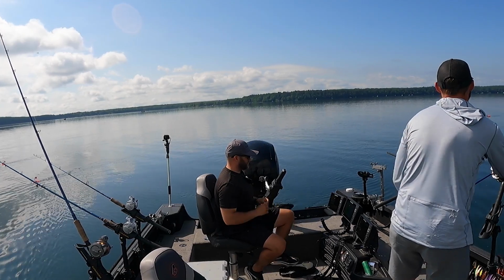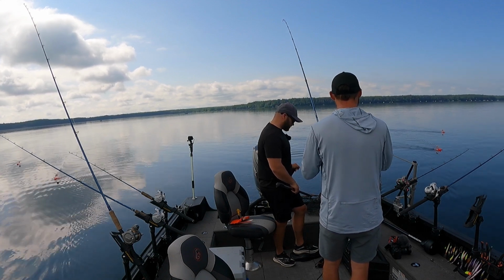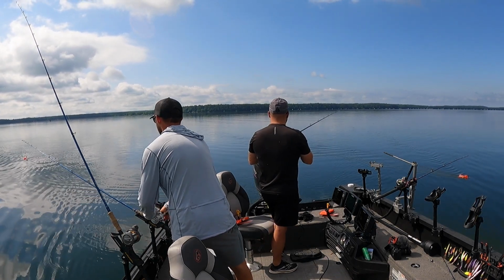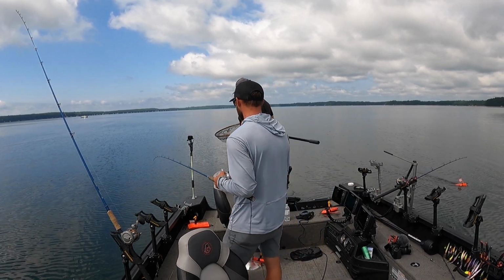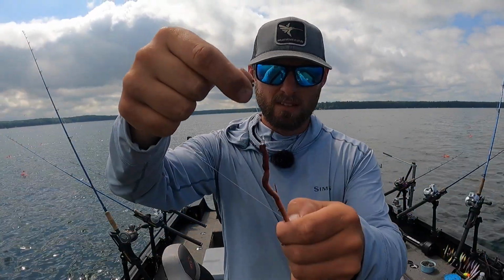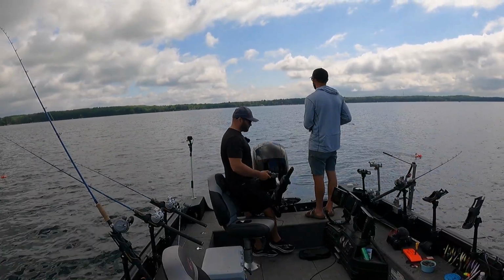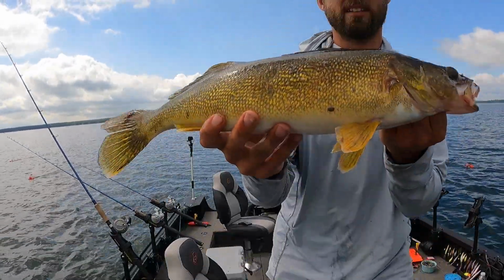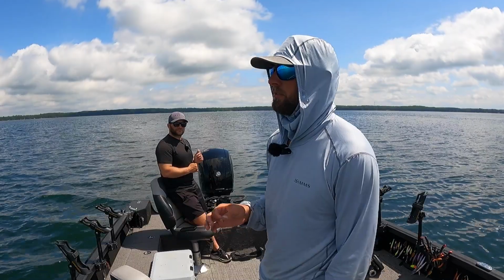KILLER Lure CRUSHES Bug Hatch Summer Walleyes!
Find  the "WALLEYE NOW" App on the Play Store or App Store!

Tom Boley Clothing and Merch.

Today we are back with another summer walleye fishing video. In this video we are faced with a big mayfly hatch and the walleyes certainly move around once all this food is introduced into the system. In this video I show a style of fishing that can put some awesome summer walleyes in the boat during a tough boat!